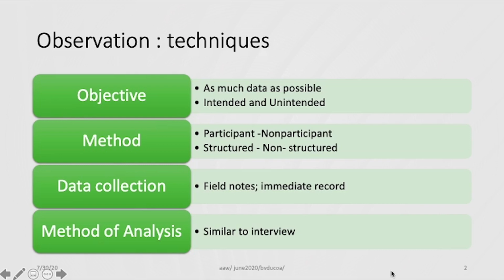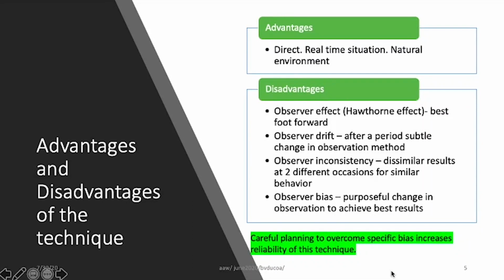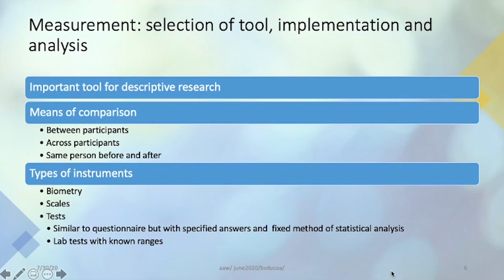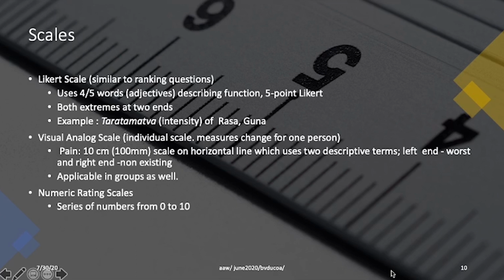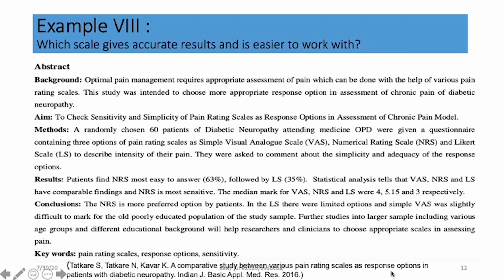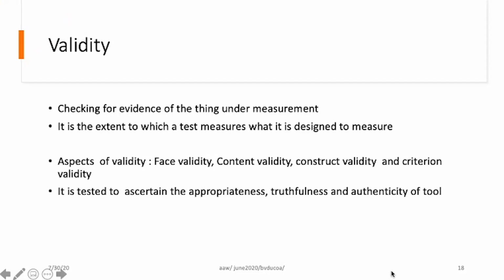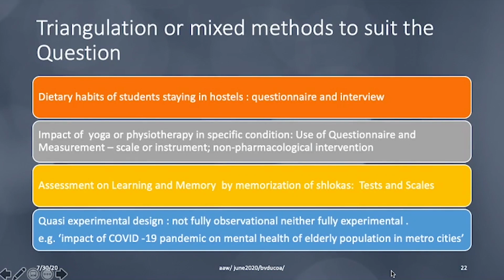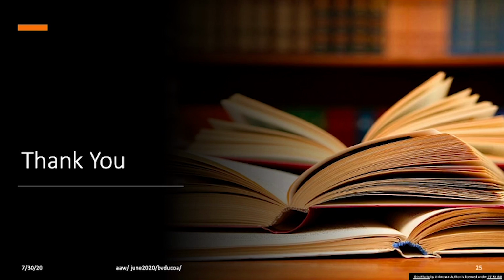Lecture on "Descriptive Research" Part-2 By- Prof. Asmita Wele